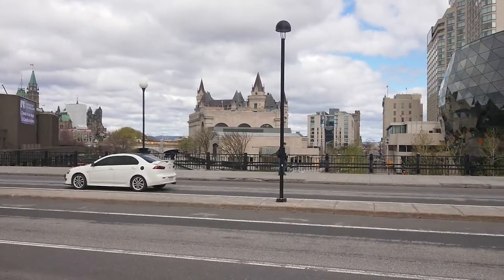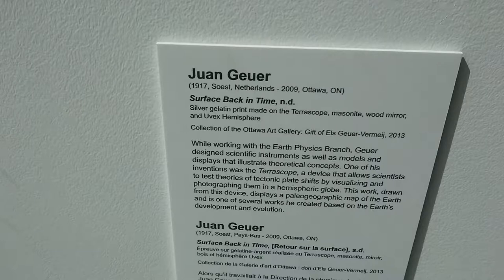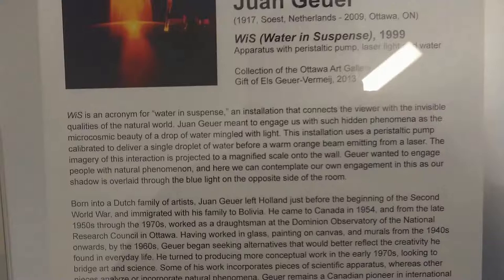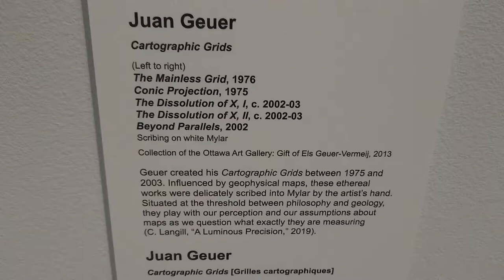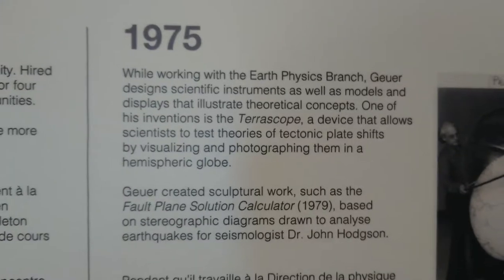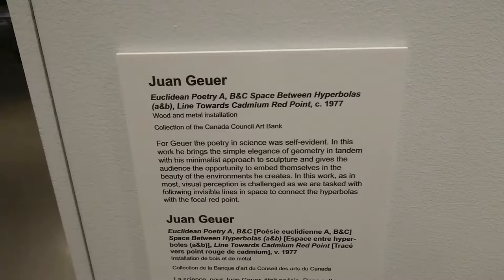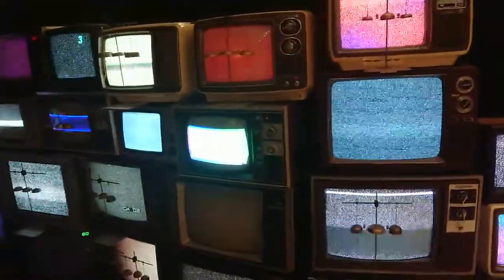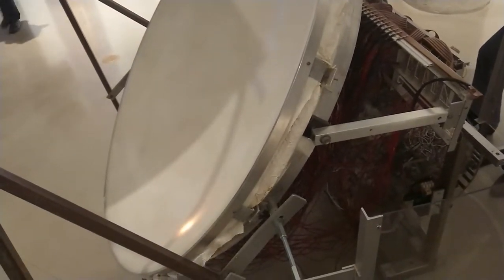126 🎨 Wandering Around Ottawa Art Gallery (OAG) Carbon + Light💡Juan Geuer's Luminous Precision 🔭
On my premier visit to the new Ottawa Art Gallery building, I was priveleged to see an exhibit on Ottawa artist Juan Geuer, who, through working at the Dominion Observatory in Ottawa's renowned Experimental Farm, developed an interest in bridging a gap between science and art.